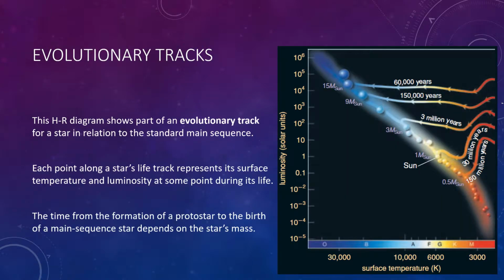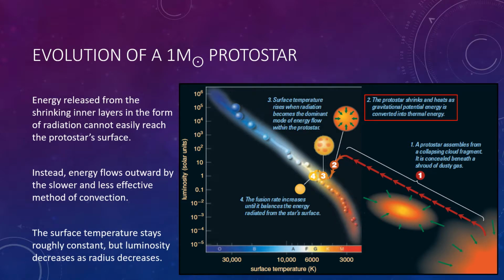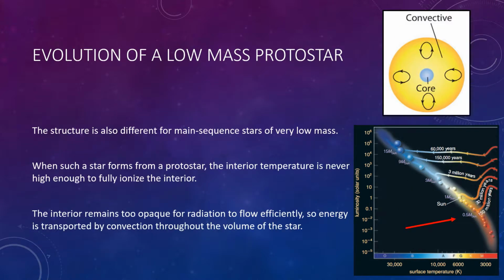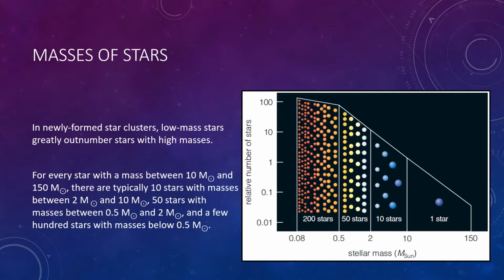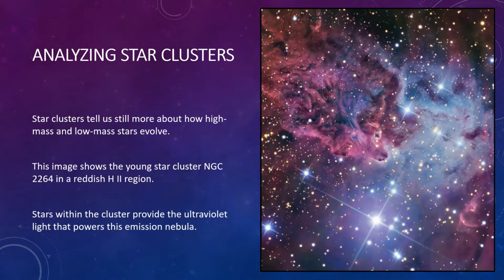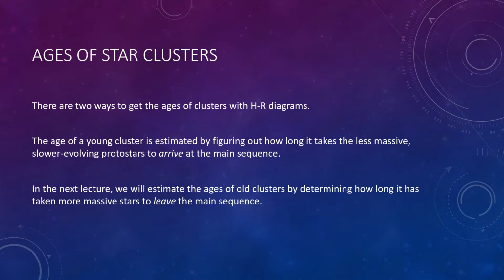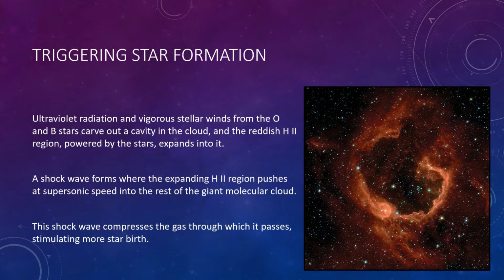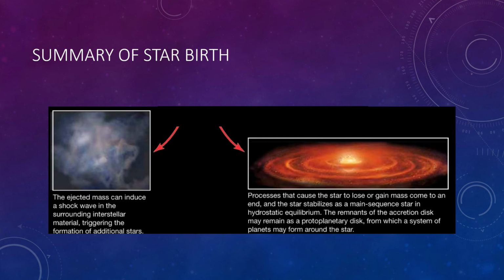General Astronomy: Lecture 25 - The Evolution of a Protostar